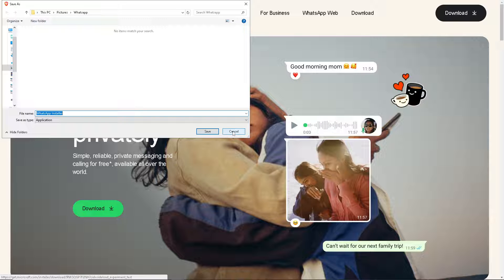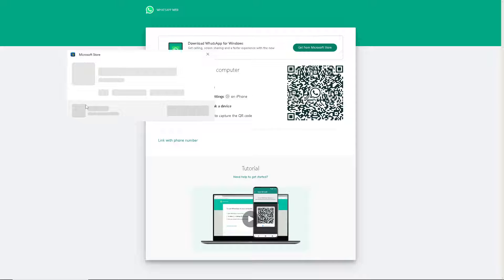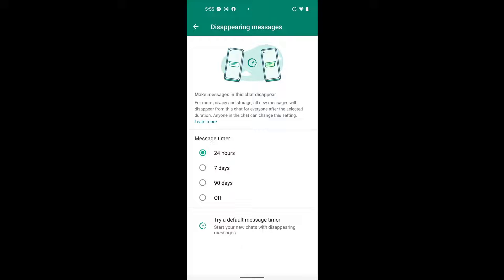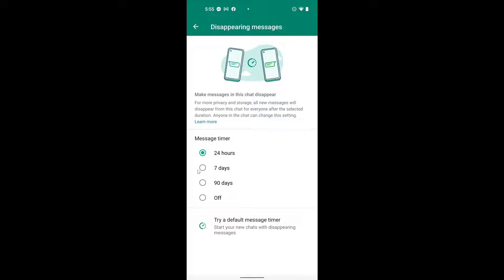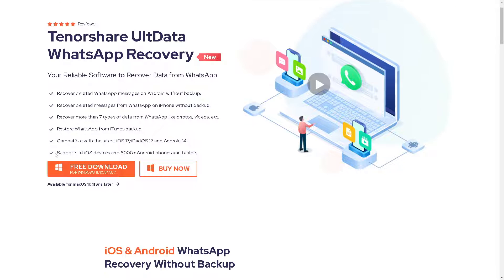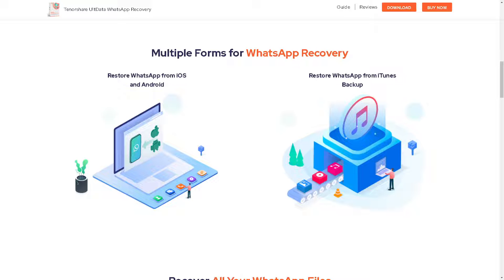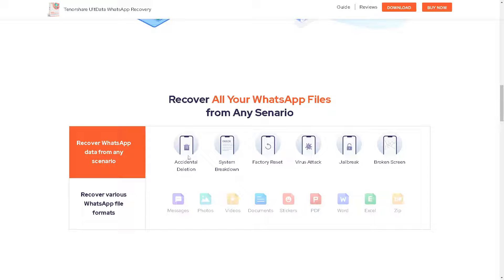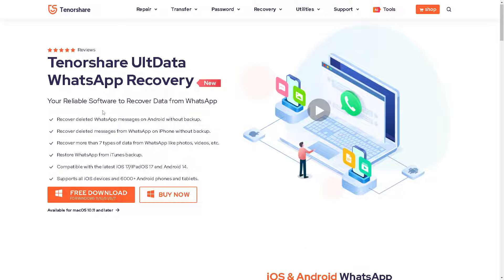How to Keep Messages from Disappearing on Whatsapp (Full 2024 Guide)